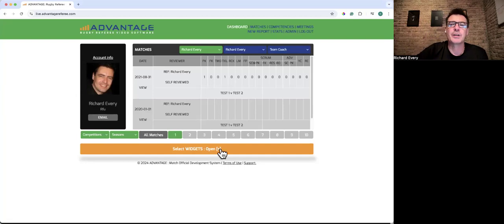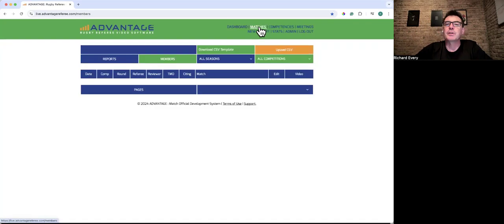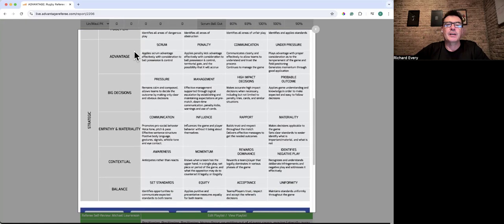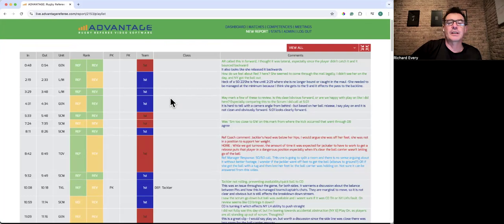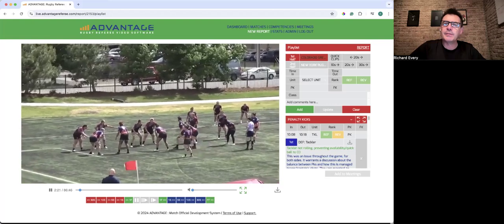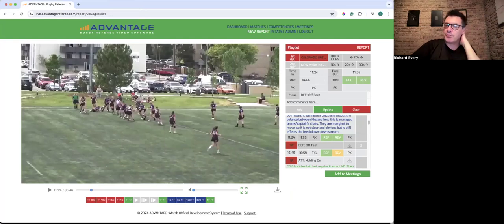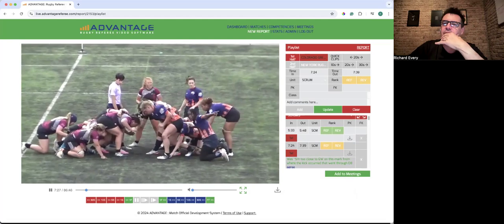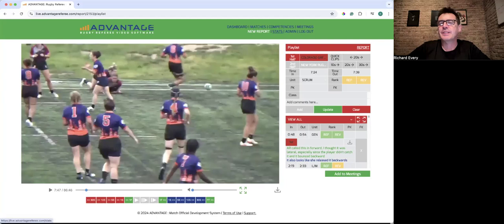2024 Advantage Rugby Referee Software - Referees